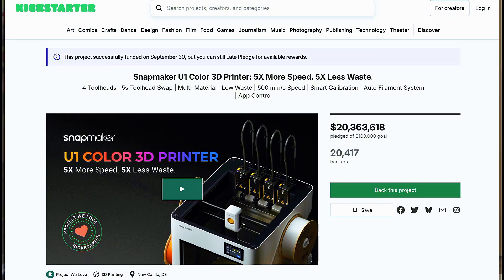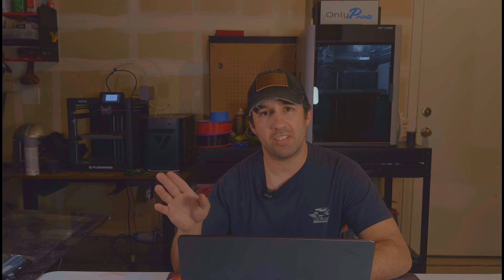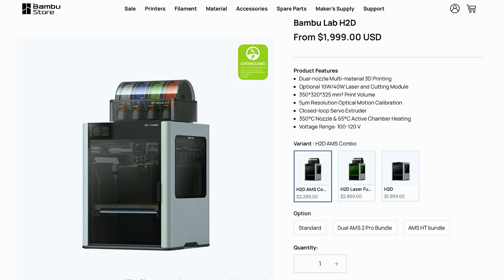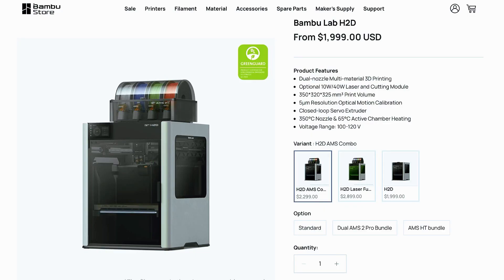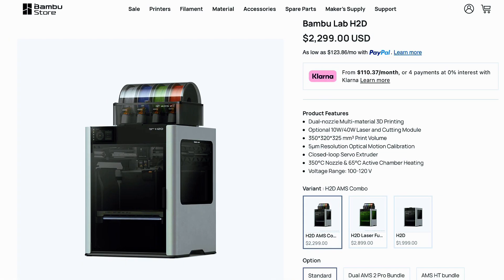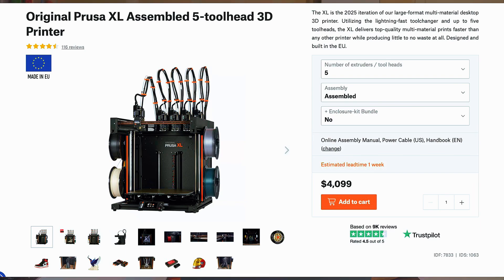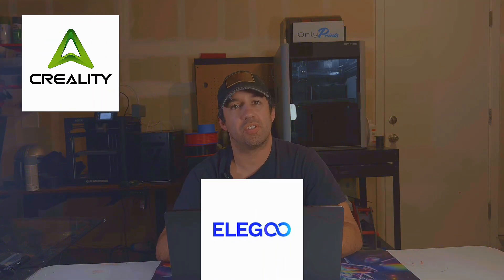This Might Be the Most Important Printer of 2025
Is the future of 3D printing finally here? In this video, I break down how the Snapmaker U1’s multi-tool-head system could mark the start of a new era in 3D printers — if it succeeds.
At a fraction of the price of the H2D and the Pursa XL If the U1 performs as promised, other companies might have no choice but to follow.